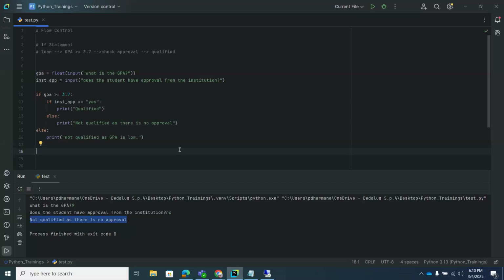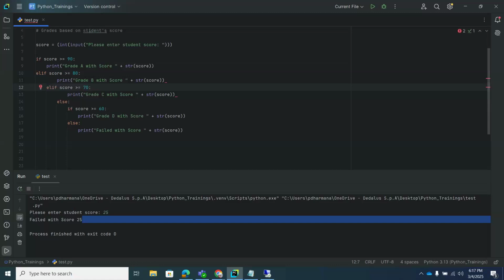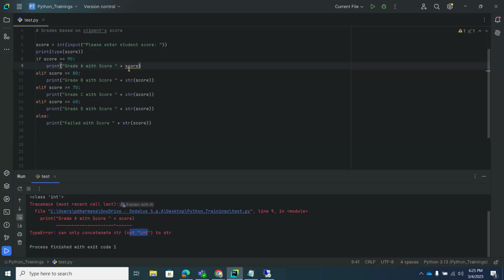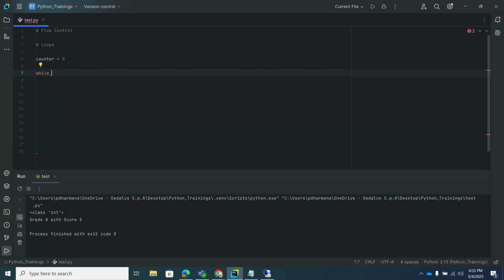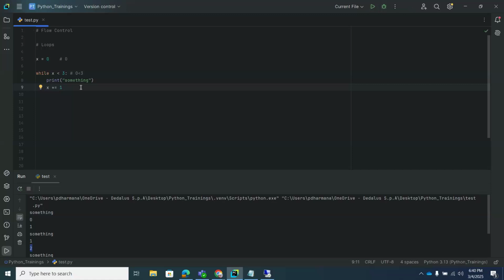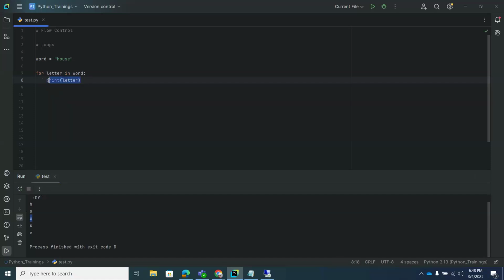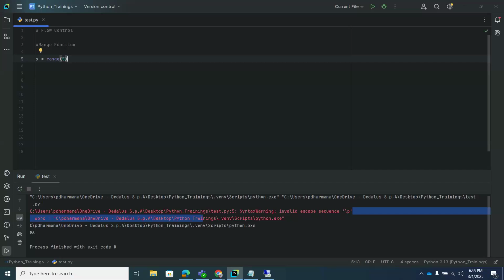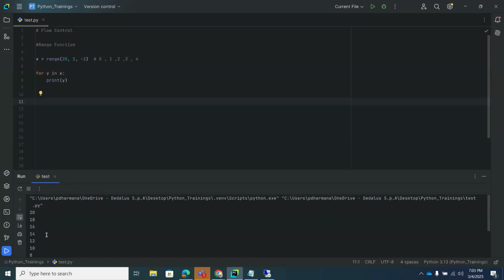Day 5 Python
We provide Training and Support on DevOps, Azure Cloud, AWS by Experienced Employees.